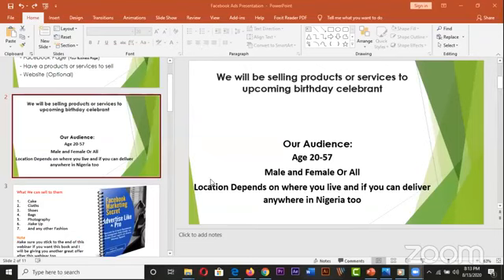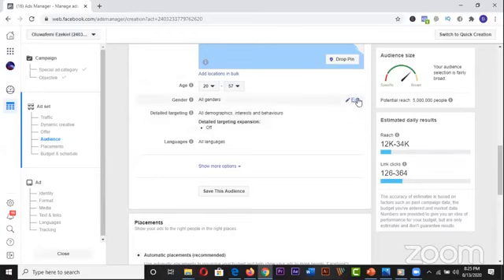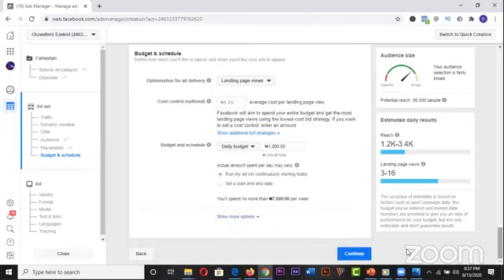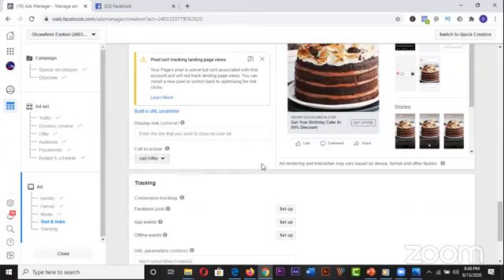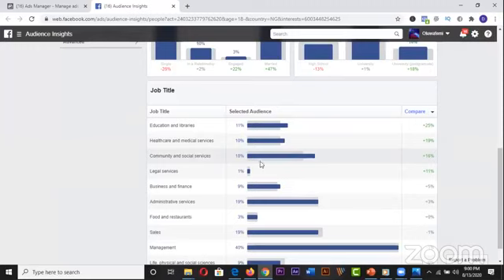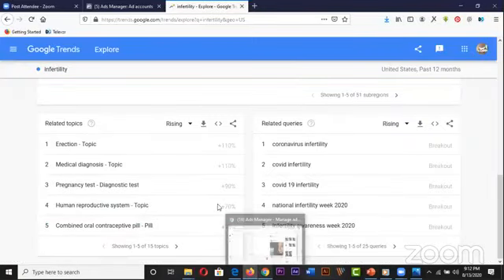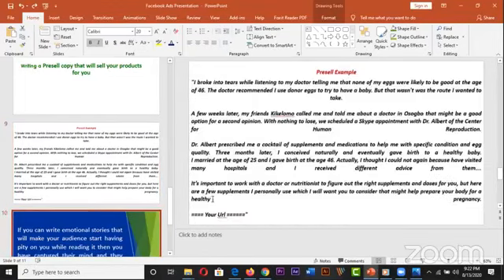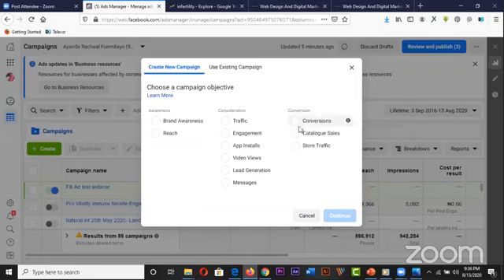Facebook and Instagram Ads Secret in 2020 Live on Zoom || More Clients More Sales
Finding your best marketing opportunities on the world’s biggest social network, and that’s not going to change anytime soon.

If you need to ask me question you can get back to me through my number on my page or email